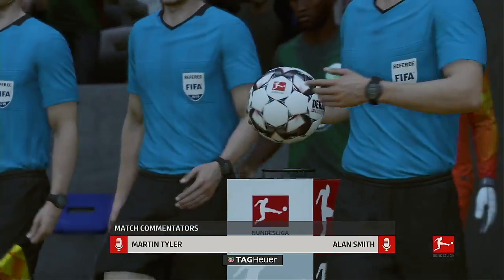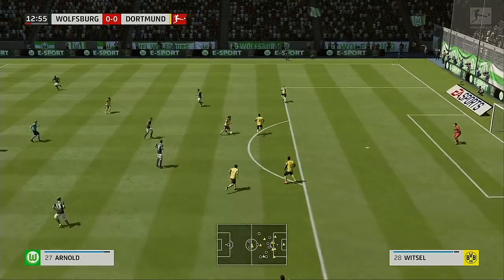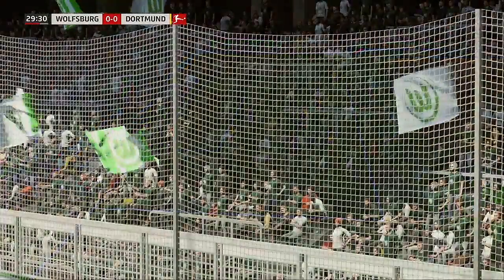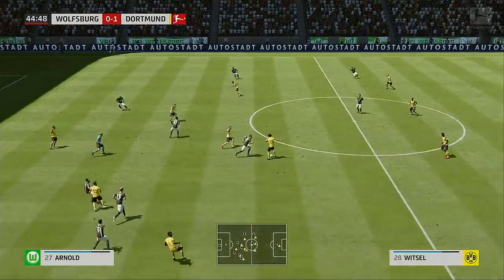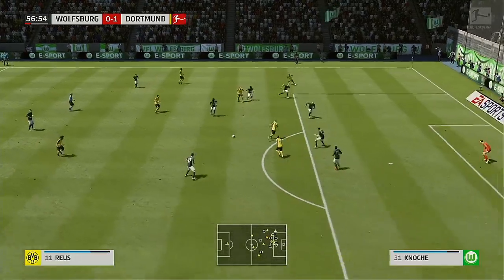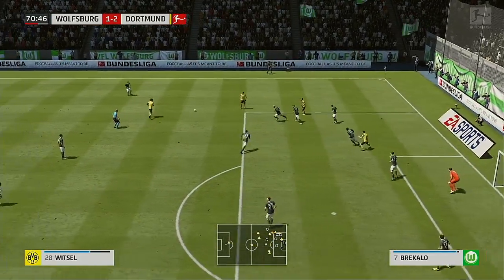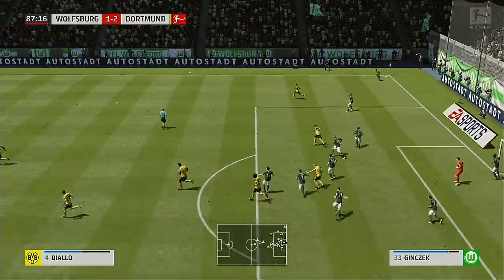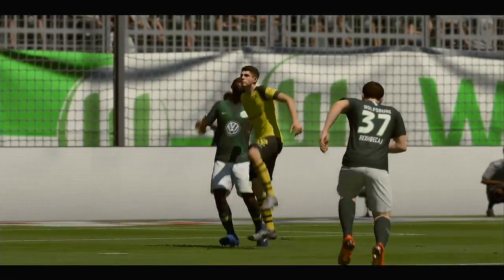2020 Bundesliga Playoffs Quarter Final Series Leg 1 Wolfsburg VS Dortmund